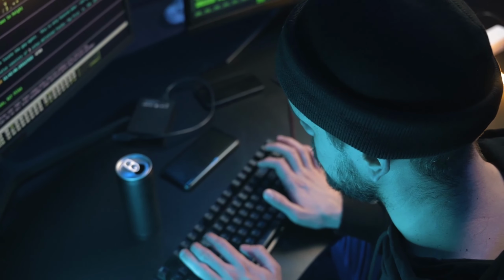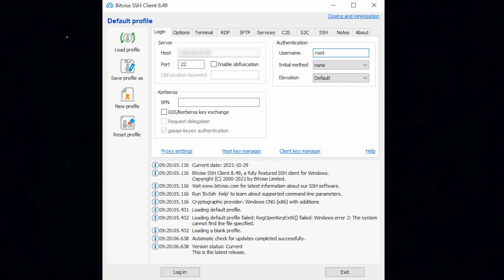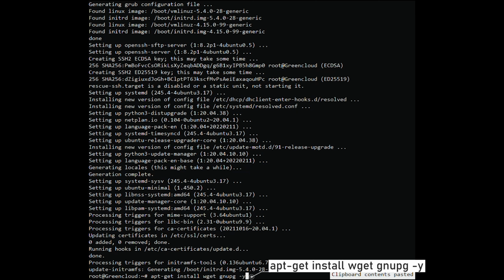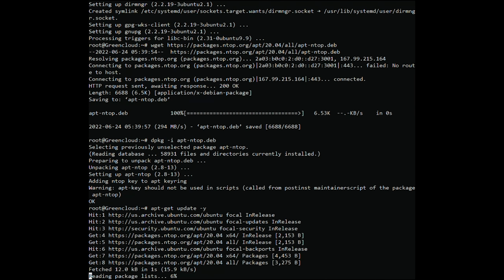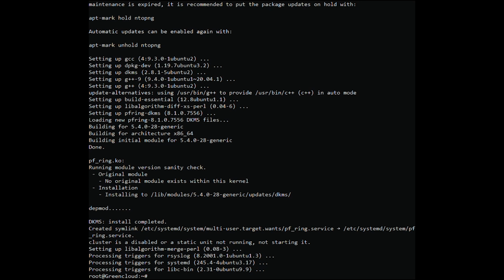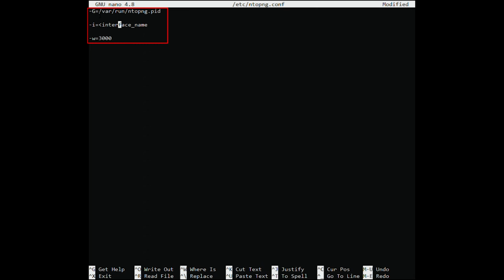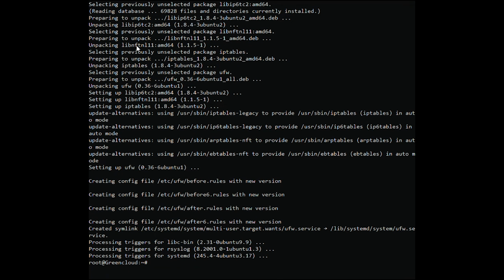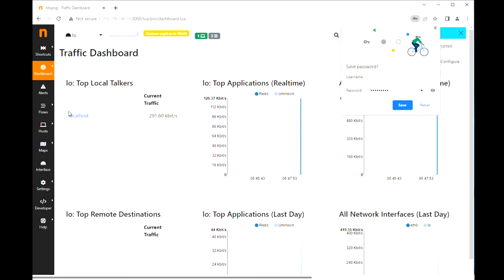How to install Ntopng on Ubuntu 20.04 LTS | VPS Tutorial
Ntopng is a web-based application for network traffic flow monitoring that is actually available as open freeware. It’s an improved innovative Ntop type that displays network usage data, stats, and analytics. It works with many computer systems, including Windows, Linux, Mac OS, and BSD. Ntopng has enterprise and professional versions with license restrictions, as well as a free open source community edition.